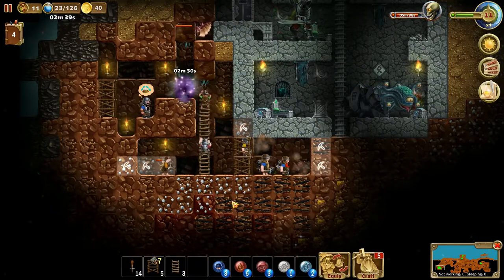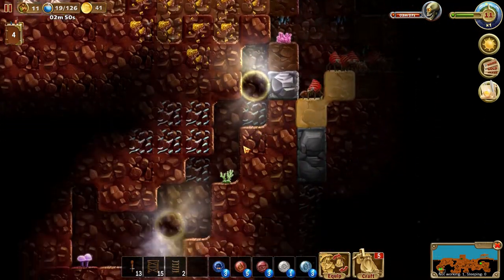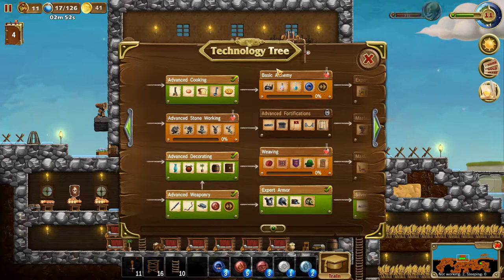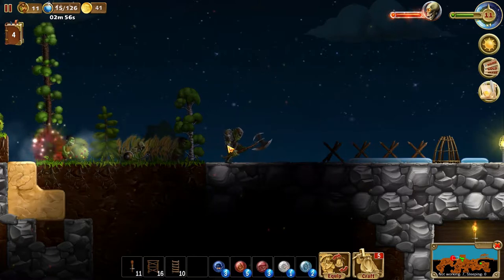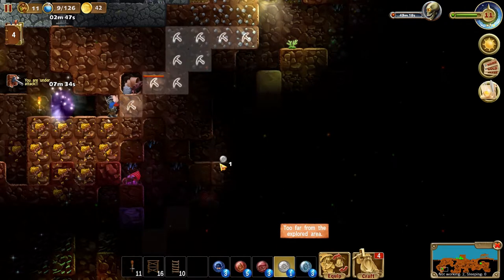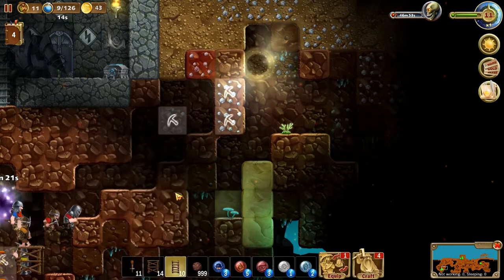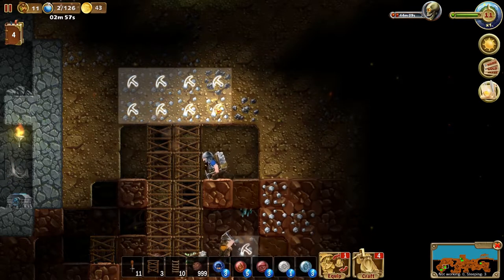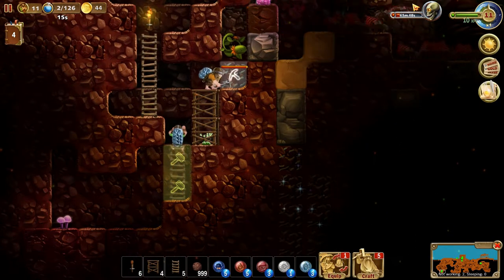Craft The World Let's Play | E17 | Mithril!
In this episode of my Craft The World Let's Play series, we take on the next monster wave, which are getting stronger.. But other than the monster wave, we mostly do some mining, with a surprise from the goblins at the end...